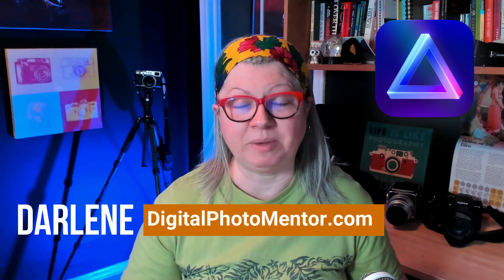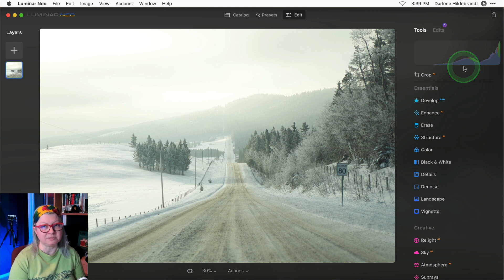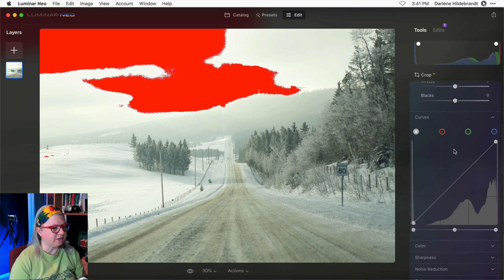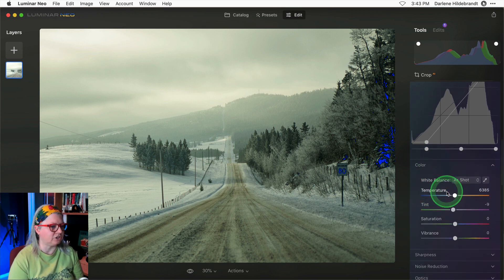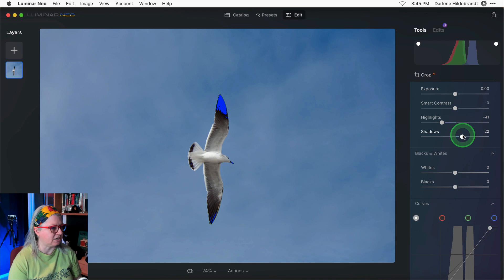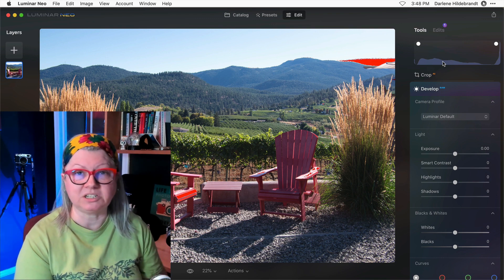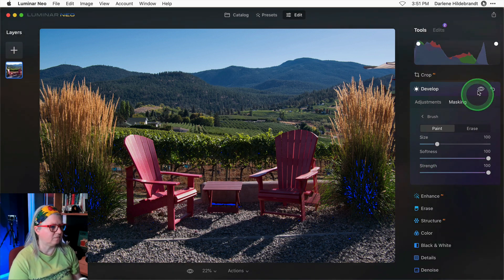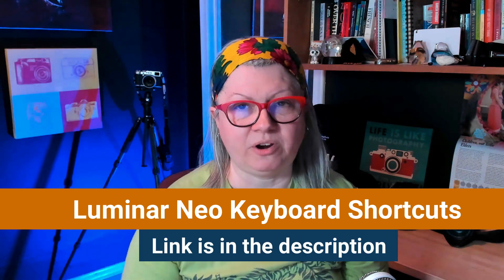How to Use the Luminar Neo Histogram and Clipping Warnings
Learn how to use the new Luminar Neo histogram and clipping warnings feature to make 100% sure you're maintaining detail in both the highlight and shadow areas of your photo.

When you adjust the brightness and contrast of your image, you want to ensure you've still got the details you need.  This Luminar Neo tutorial on using the histogram will help you get the photo you're looking for.

In this histogram tutorial, you'll see  how to adjust your whites and blacks as well as the S-Curve tool to independently adjust colors that are clipping too.

With Luminar Neo, all the tools come together easily to adjust highlights, contrast, shadows and colors.  To learn more about Luminar Neo, be sure to check out my Complete Neo Course: